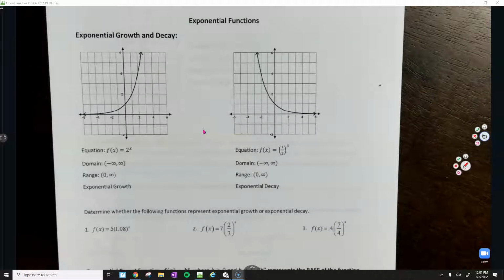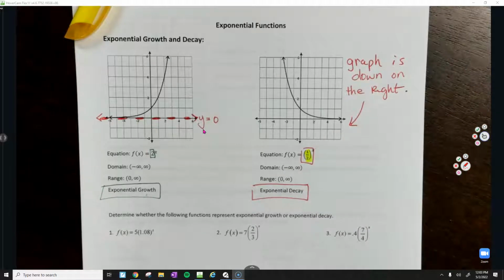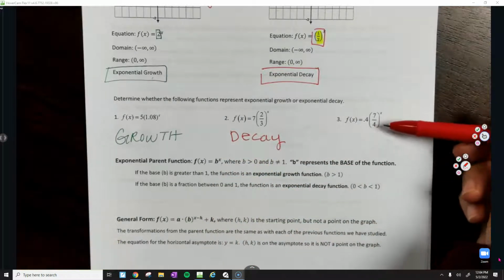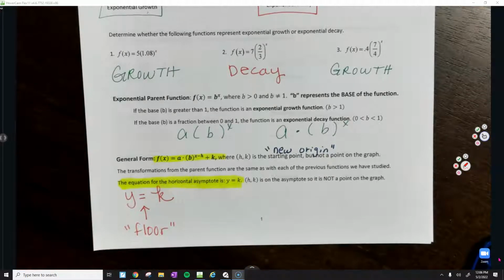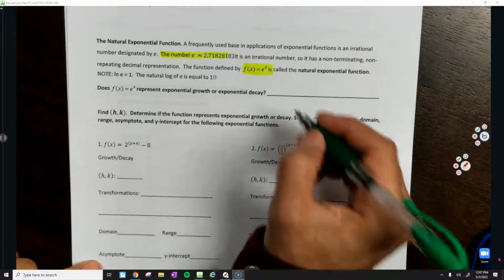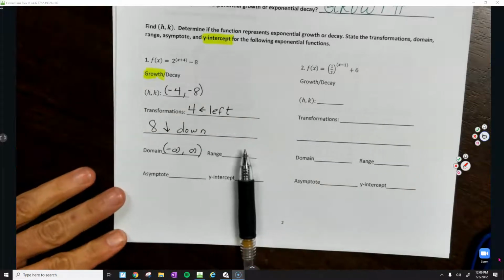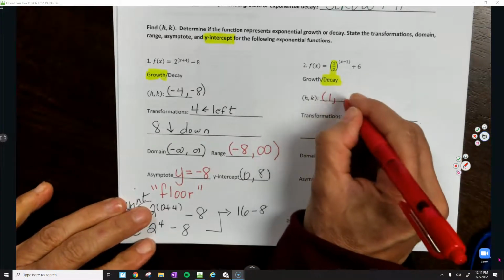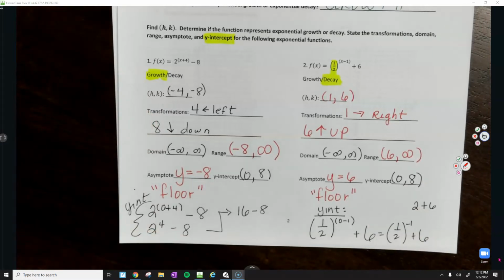Intro to Exponetial Function Part 1